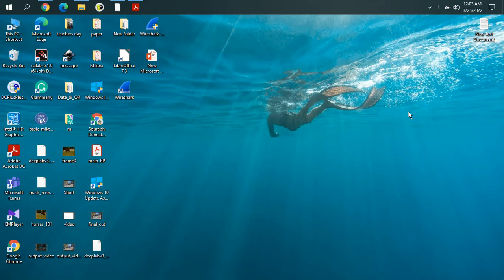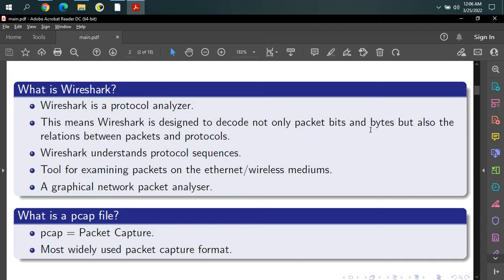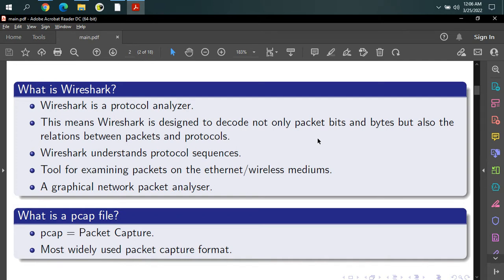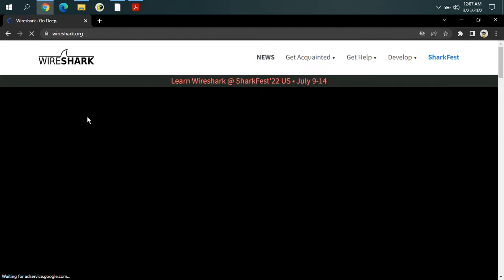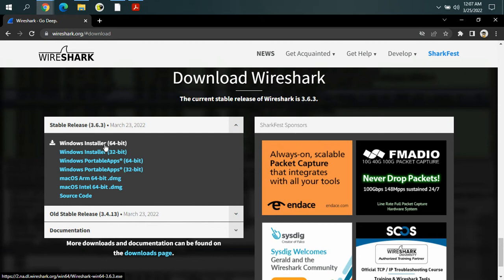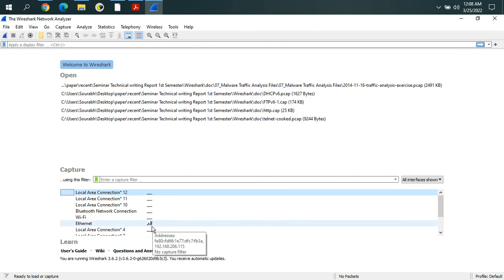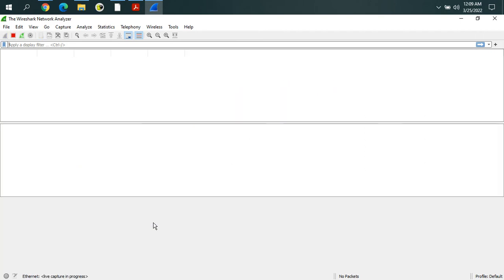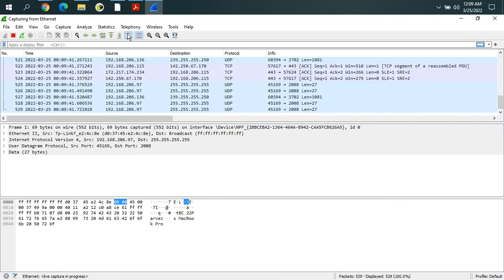Wireshark | What is Wireshark and How to download : For Beginners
Here I have explained Wireshark uses, the procedure to download, and how to run Wireshark.